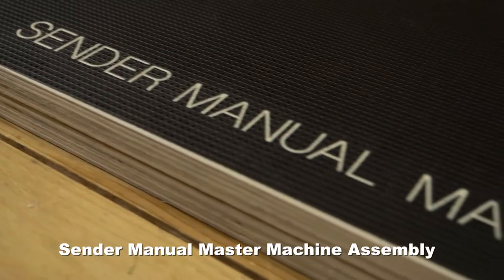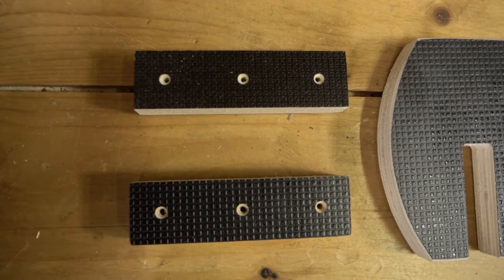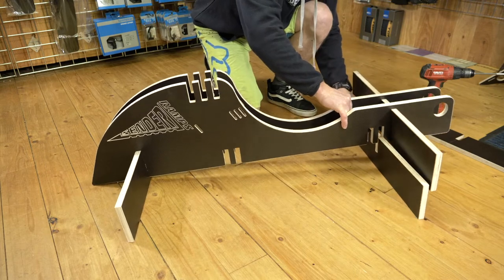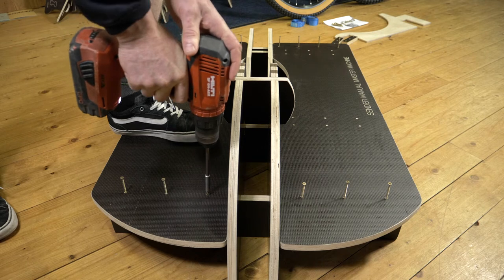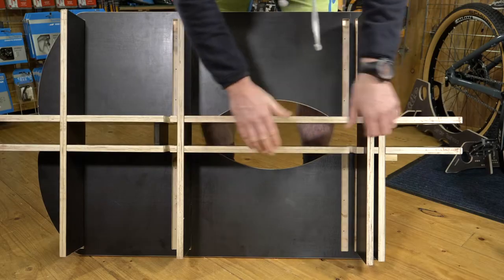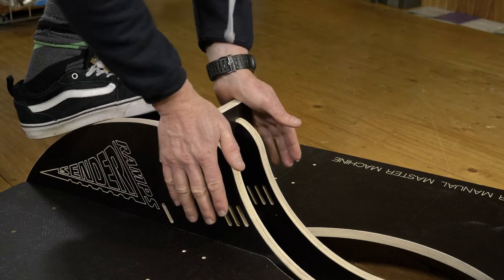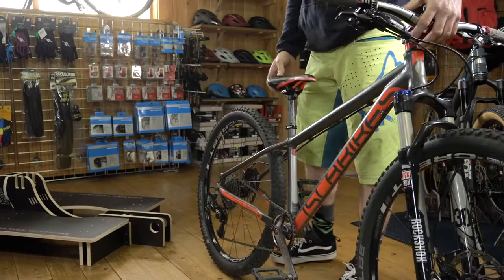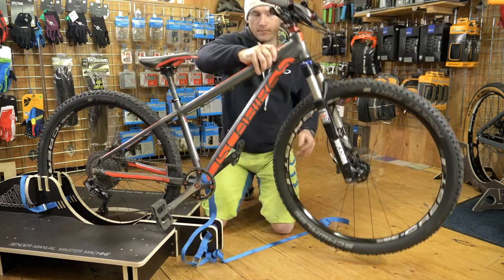Sender Manual Master Machine Assembly Guide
This short film will help you assemble and prepare your Sender Manual Master Machine ready for action.